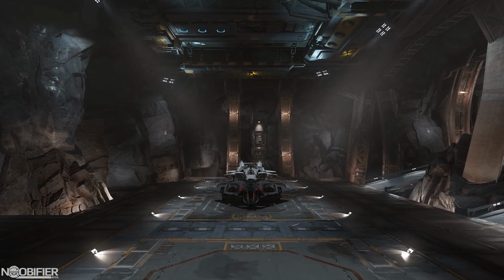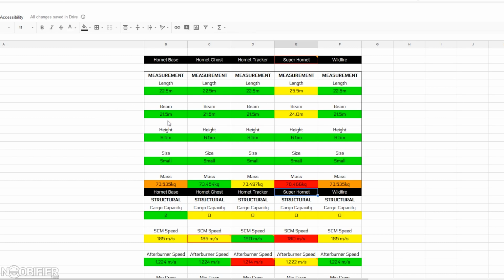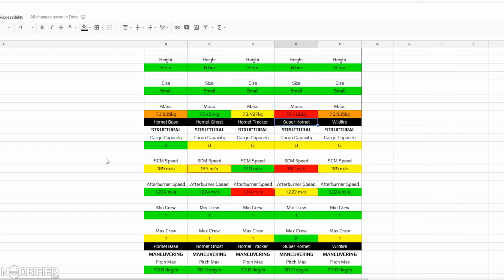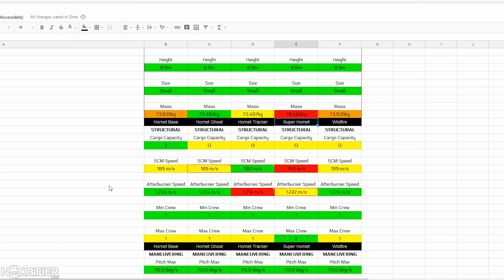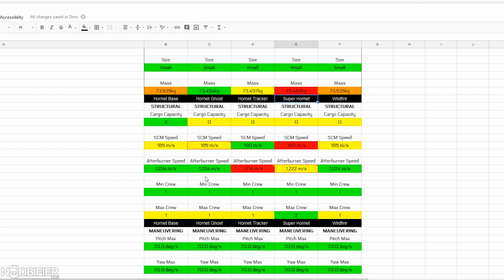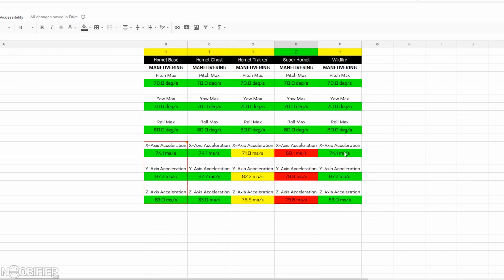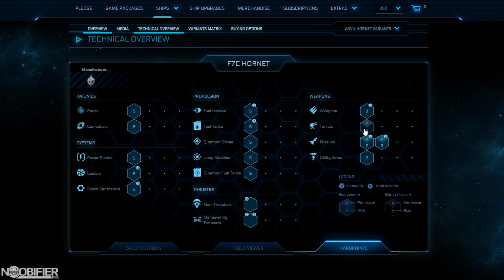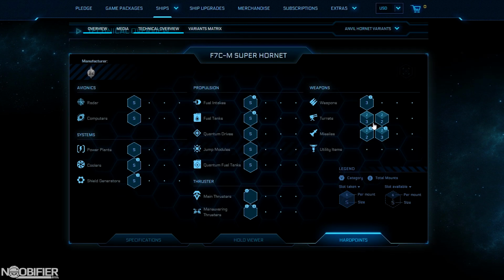3.0 HORNET - Balance Pass? or Errors on the Matrix? - Star Citizen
I am a Member of Redacted.tv a Star Citizen Community that aims to bring you the very best entertainment and information.